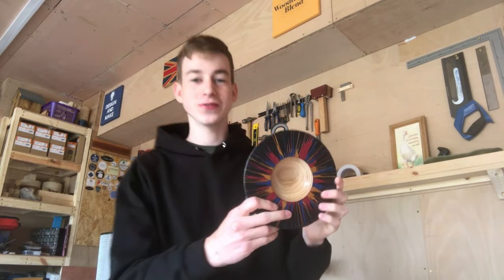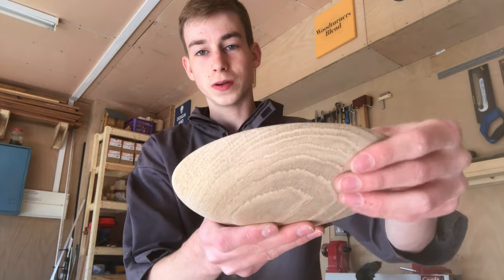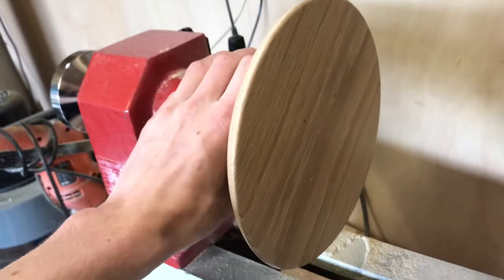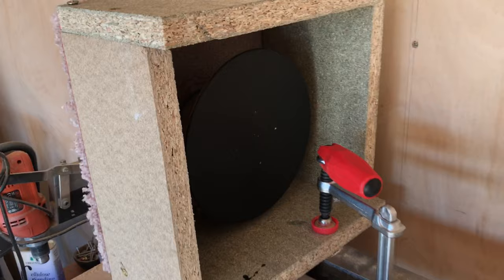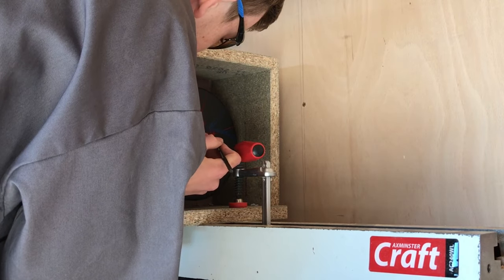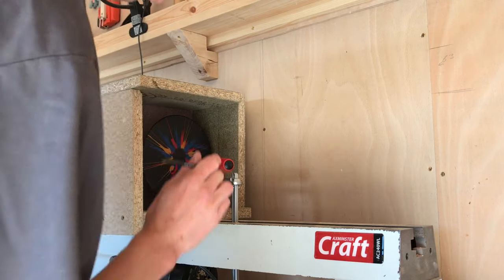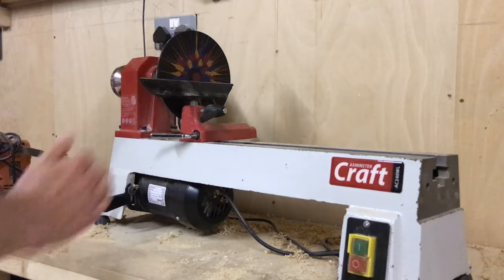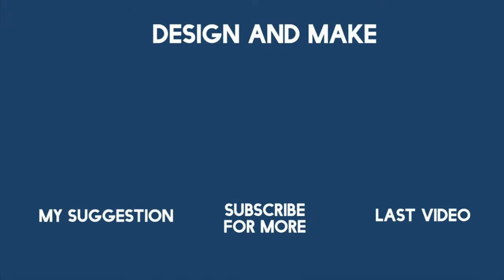Centrifugal Woodturning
In this video I try centrifugal painting on a woodturned oak platter. This was so much fun and I highly recommend it, just remember to protect your lathe and workshop from flying paint!

Design and Make was created in April of 2019, with the aim to provide content for the budding woodworker who wants to develop their skills, try something new or just have a good time.